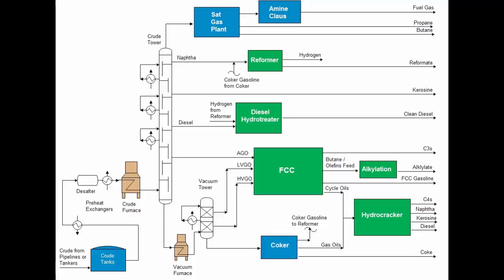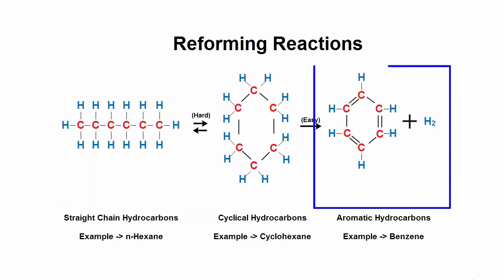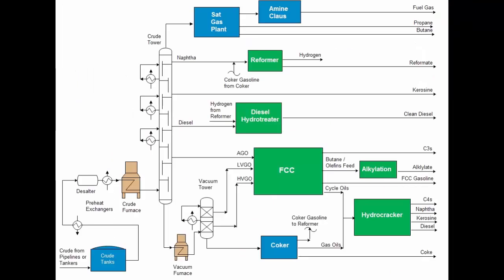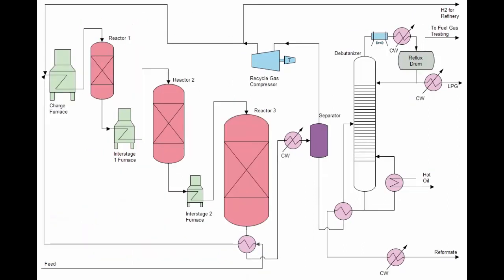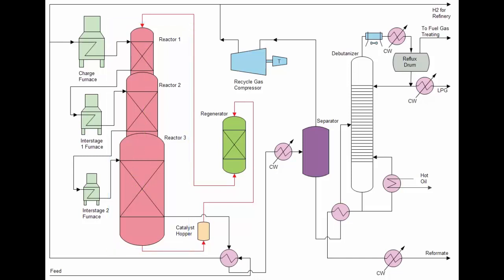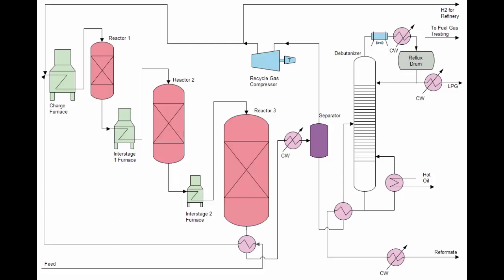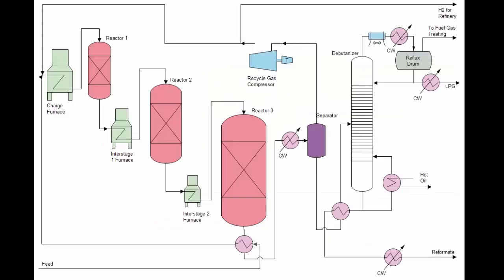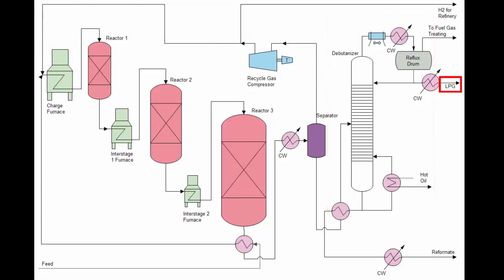Reformer Process Description Video